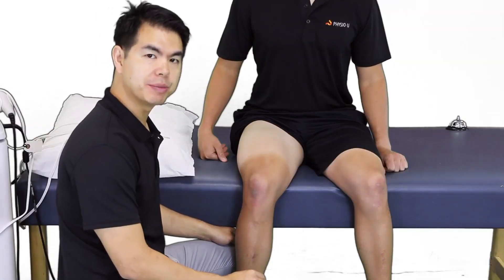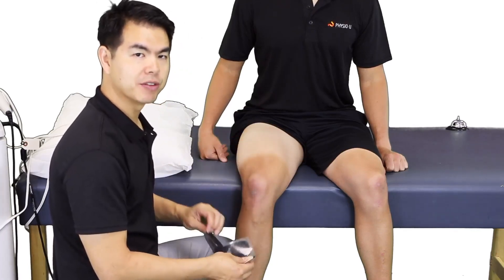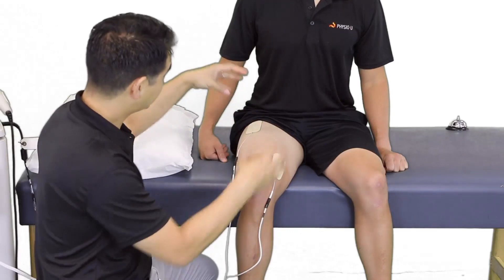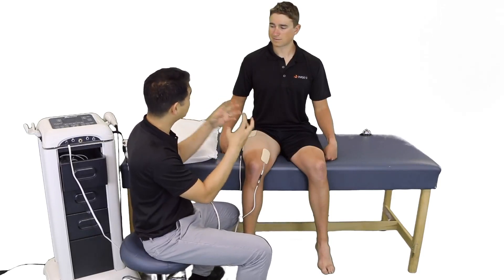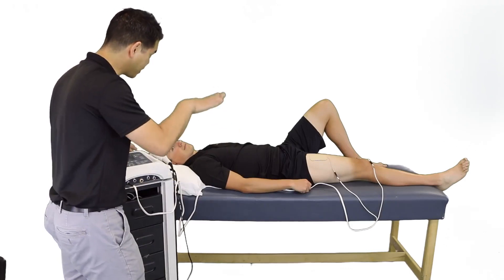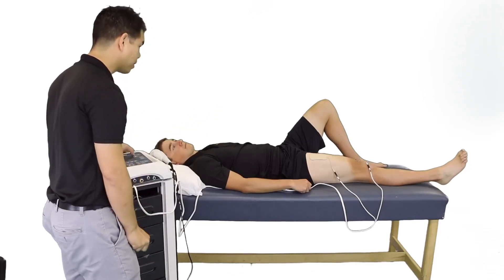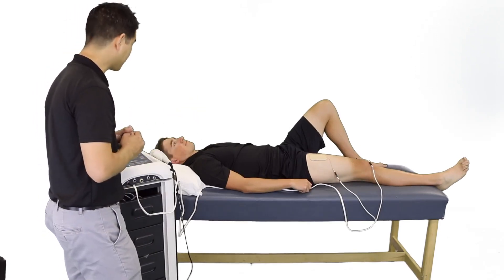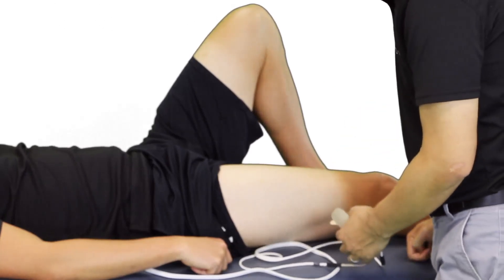Neuromuscular Electrical Stimulation (NMES)